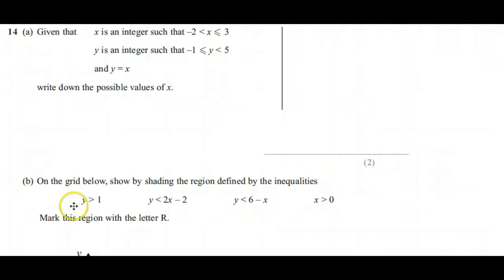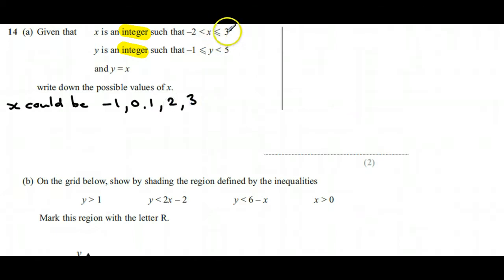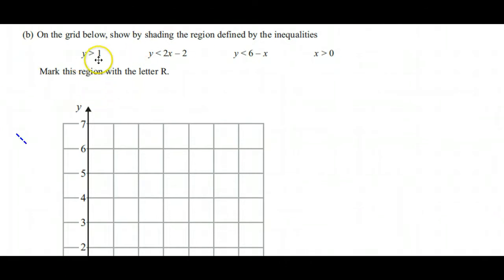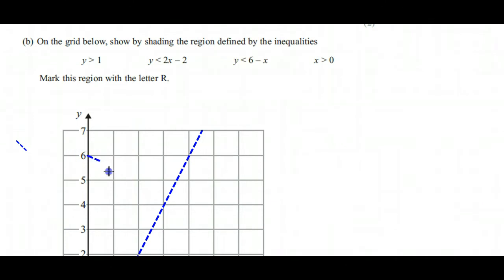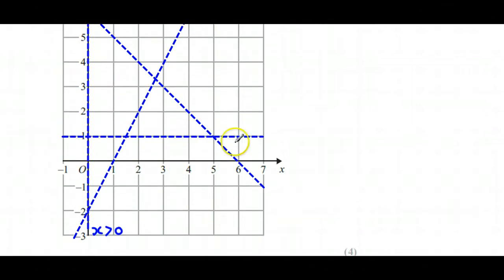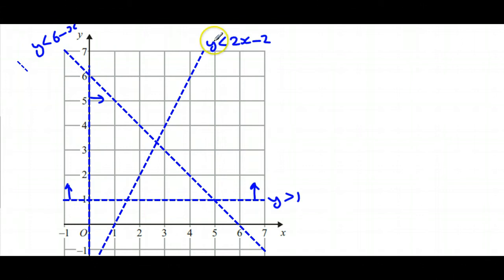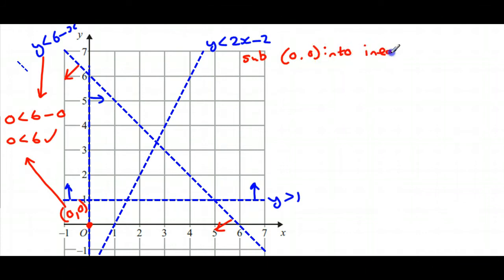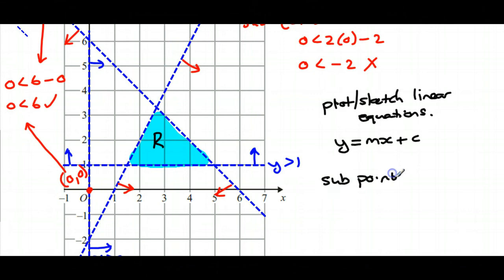June 2012 Unit 3 Edexcel Higher Q14 Inequalities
Worked solution to question 14 from unit 3 higher edexcel mathematics exam paper. In this question you have to write integers that satisfy inequalities and shade a region dfined by four inequalities on a graph.